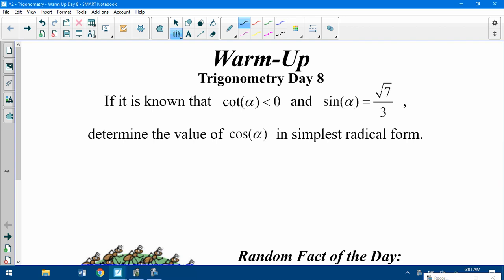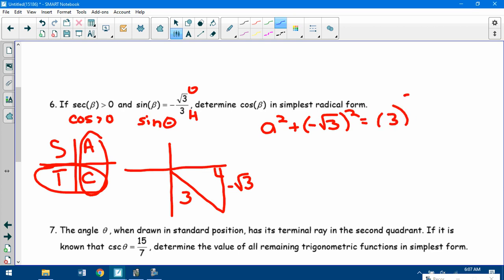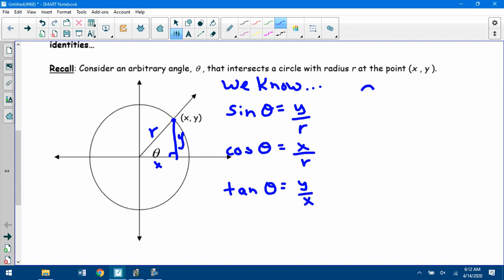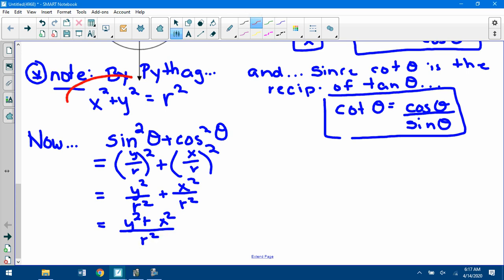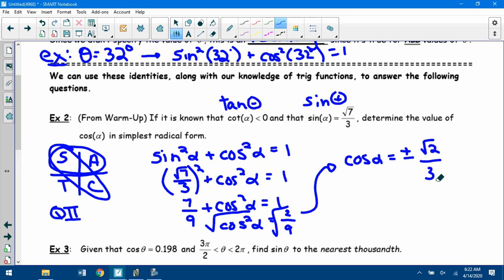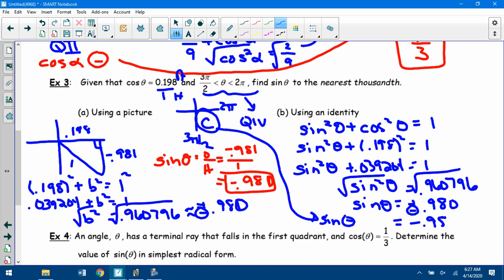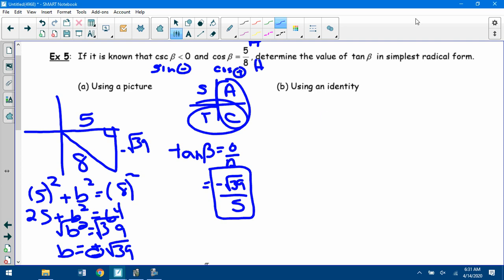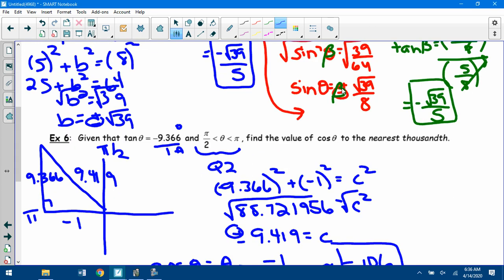A2 Video 13 8 The Pythagorean Identity